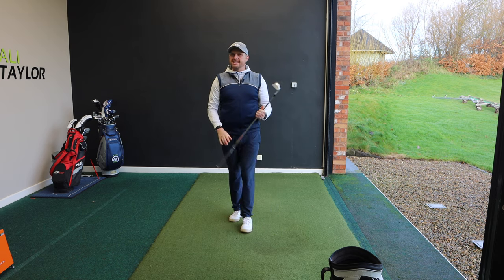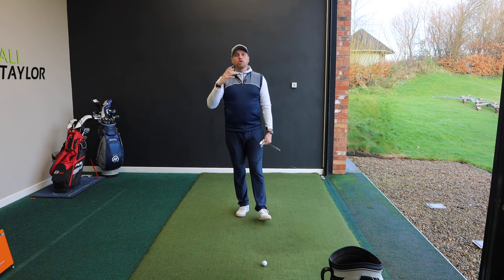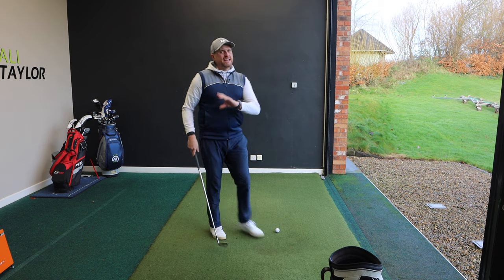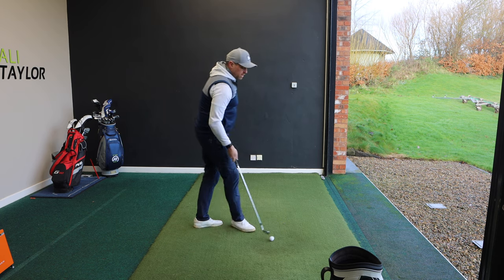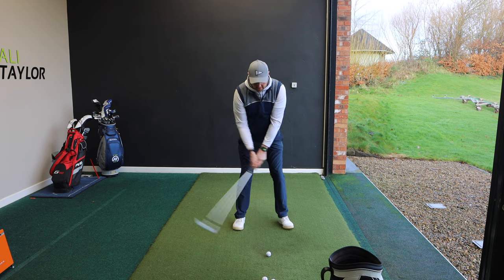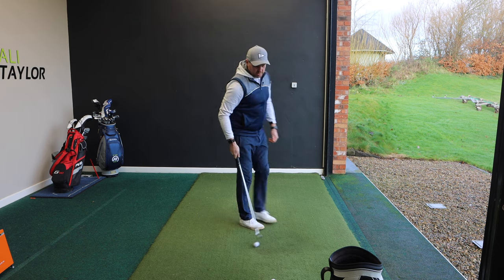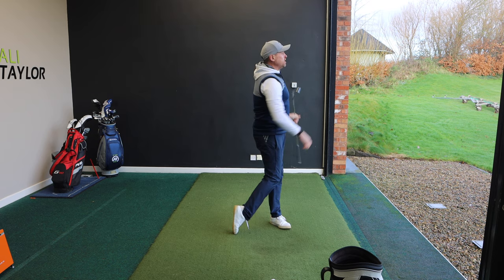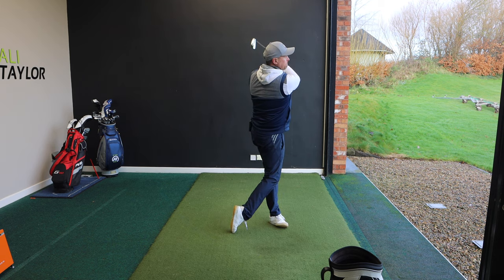STOP LIFTING UP in the golf swing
Most golfers really struggle to stop lifting in the golf swing so in this video Ali shows you why you lift and most importantly how to stoop lifting up in the golf swing. Lifting can be so destructive causing poor ball striking and heavy and thinned shots as well as off-line directional shots. The two simple tips in this video will transform your ball striking like never before.

0.01 Introduction
1.12 Why you lift
3.00 Tip 1
5.40 Tip 2